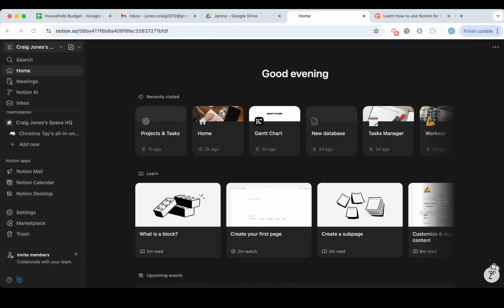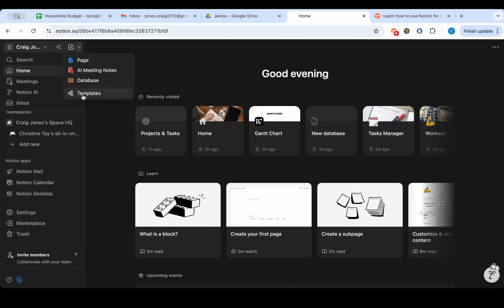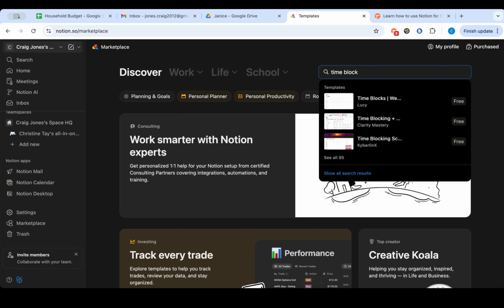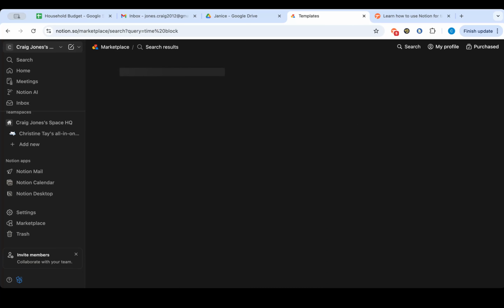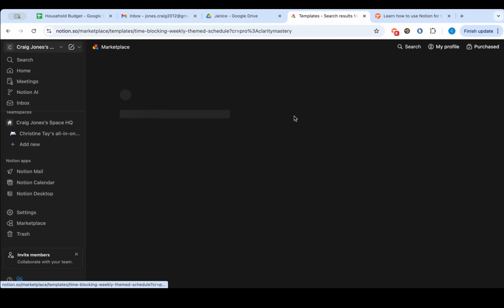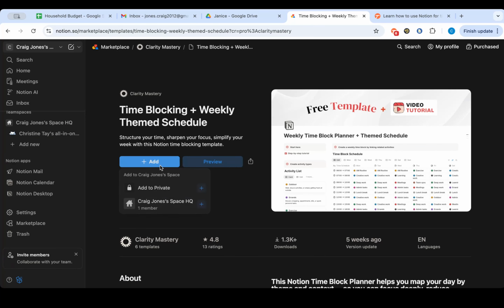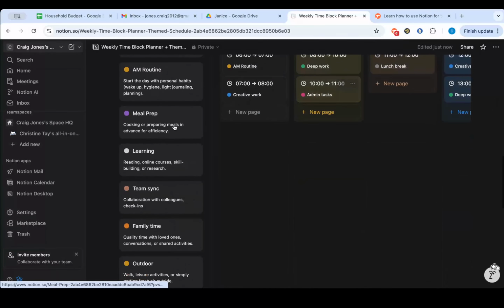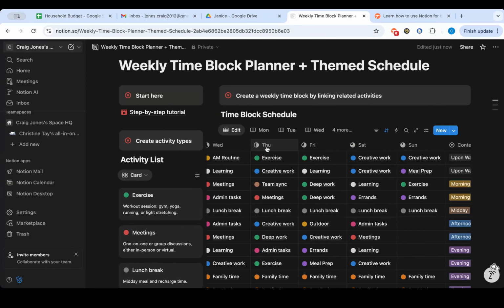How to Use Notion for Time Blocking - 2025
How To Use Notion For Time Blocking - 2025 ⏰ Master time blocking in Notion to plan your day efficiently and boost productivity.

Steps
• Open Notion → Create a Calendar or Table Database for your tasks.
• Add properties: Task Name, Start Time, End Time, Category/Project.
• Switch to Calendar View → Drag tasks into time slots for daily scheduling.
• (Optional) Color-code tasks by project or priority for visual clarity.
• Review your week → Adjust tasks as needed → Repeat for consistent time blocking.

Timestamps
0:00 (Learn How to Use Notion for Time Blocking - 2025)
0:05 Create Calendar or Table Database → Add Task Properties
0:15 Switch to Calendar View → Drag Tasks Into Slots
0:25 Optional: Color-Code & Categorize Tasks
0:40 Wrap-up

Helpful Tips: Notion Time Blocking, Schedule Tasks Notion, Boost Productivity Notion

If you find this video on Learn How to Use Notion for Time Blocking - 2025 helpful, please consider subscribing to the channel so we can continue to bring you amazing troubleshooting tips for your PC!